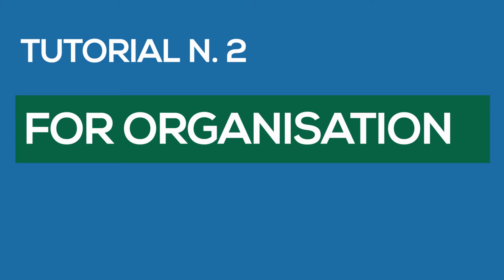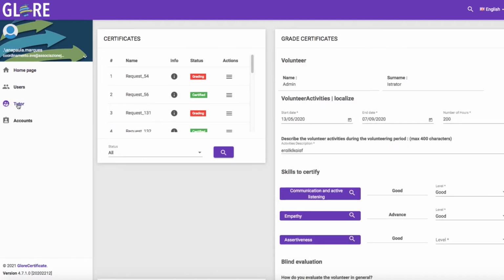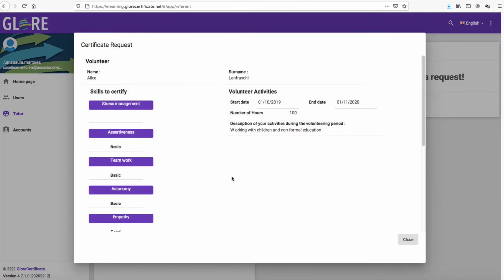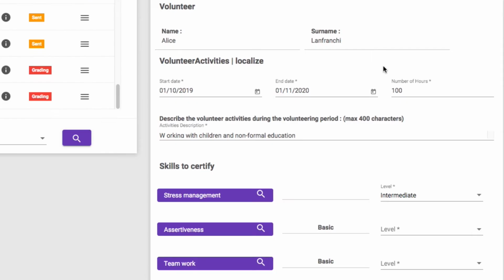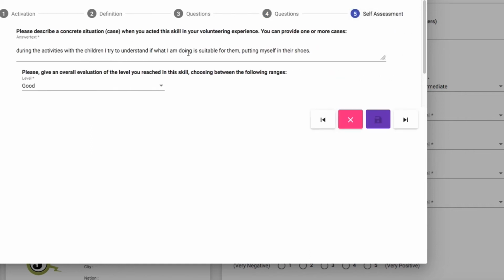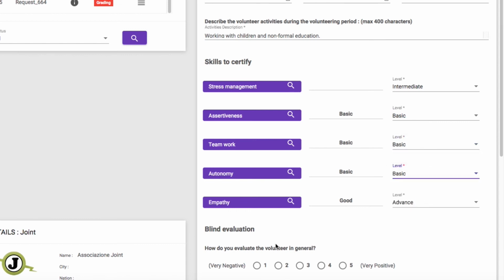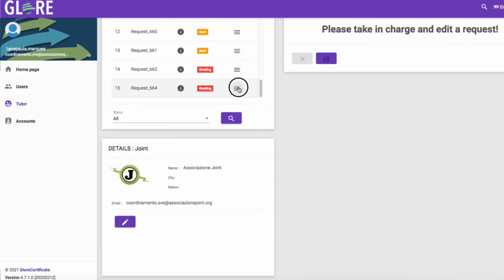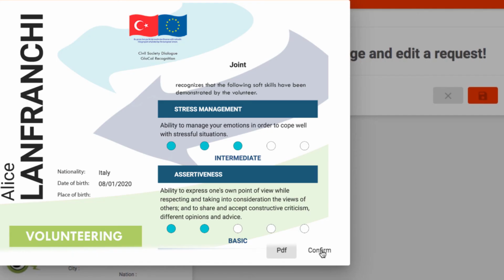Tutorial N.2 for Organisations - How to validate a certificate